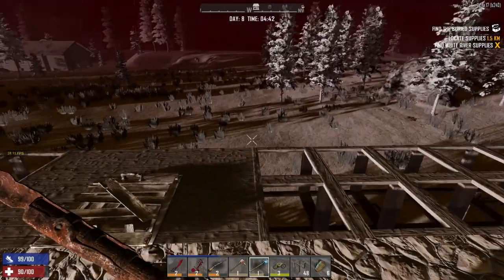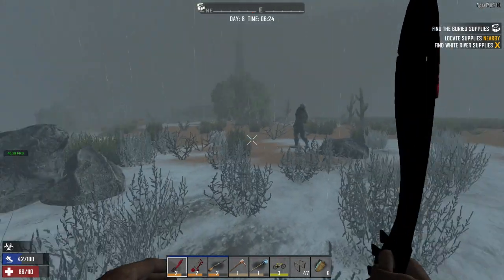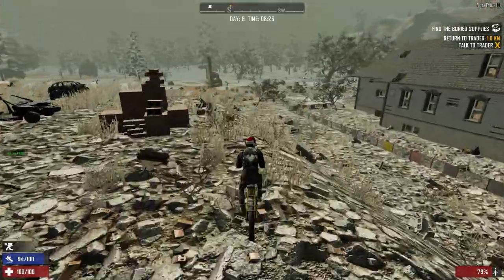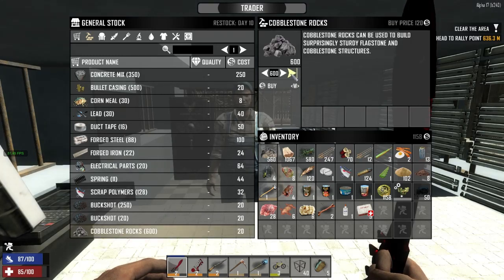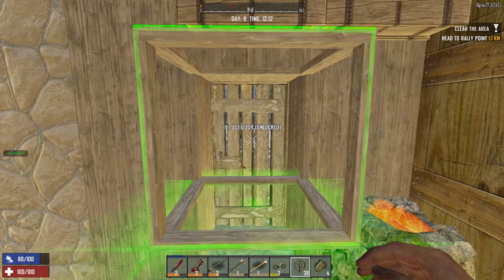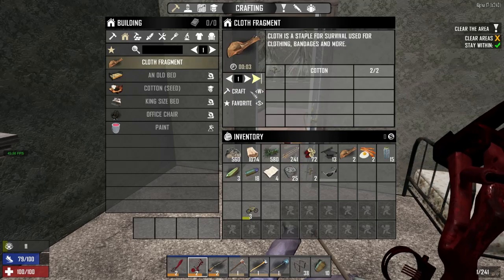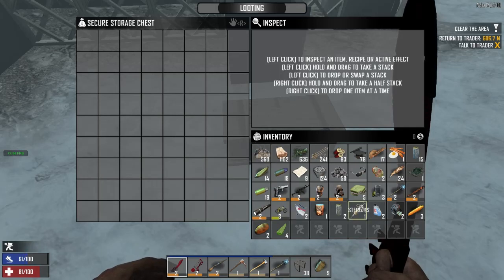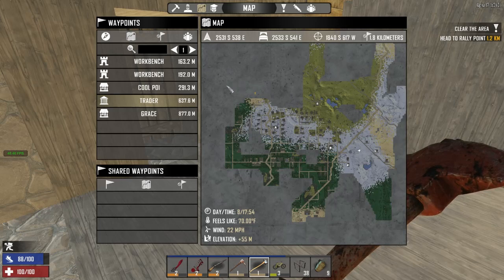7 Days to Die Alpha 17 Season 6 Episode 8: Treasure!!